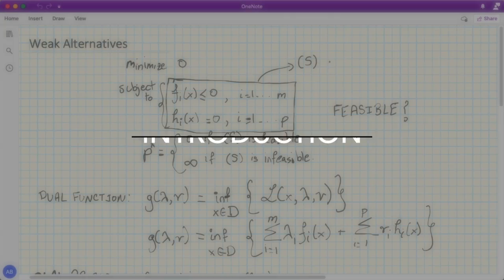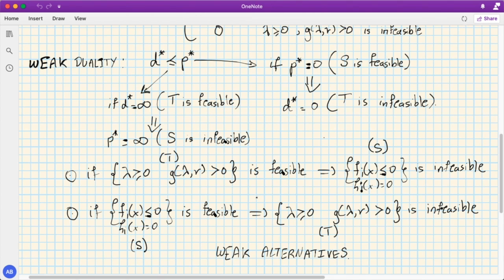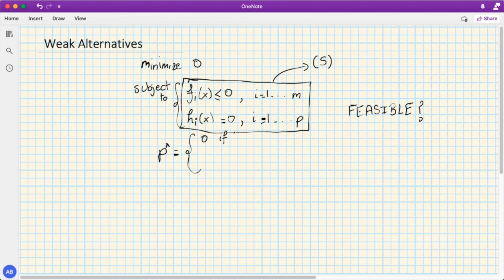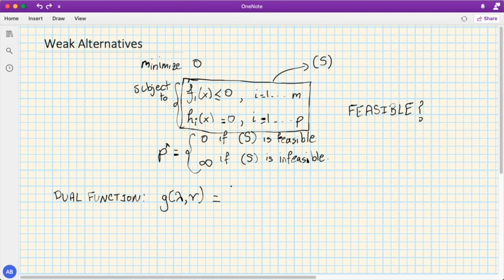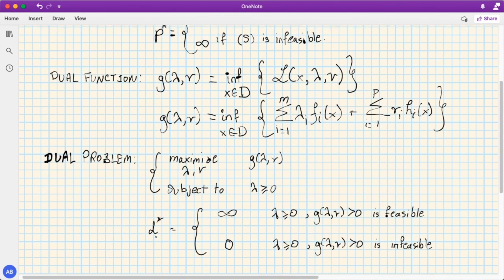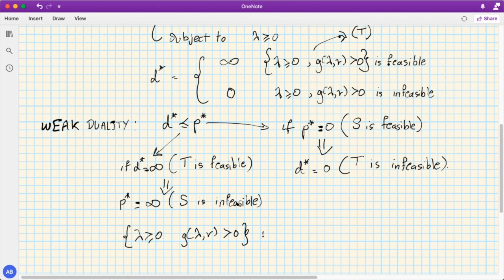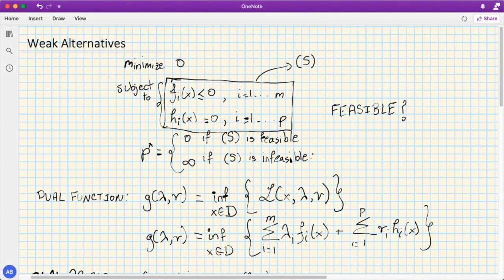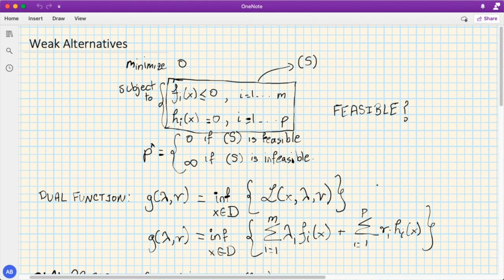Lecture 21 | Weak Alternatives | Convex Optimization by Dr. Ahmad Bazzi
In Lecture 21 of this course on Convex Optimization, we talk about the theorem of weak alternatives of general optimization problems.

This lecture is outlined as follows:

00:00 Introduction
04:02 Feasibility Problem
05:41 Optimization Feasibility Problem
07:55 Dual Function
08:41 Note on Strong Alternatives
10:43 Dual Problem
13:12 Weak Duality
13:41 Relating (S) with (T)
15:16 Weak Alternatives
17:31 Why Weak Alternatives ?
19:33 Summary
23:18 Outro

References:
Reference no. 3:
Instructor: Dr. Ahmad Bazzi